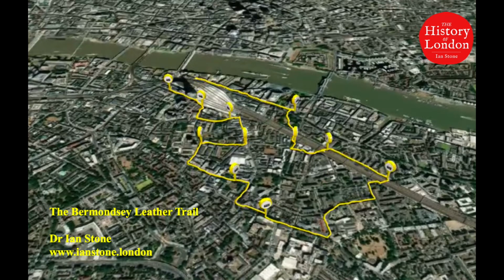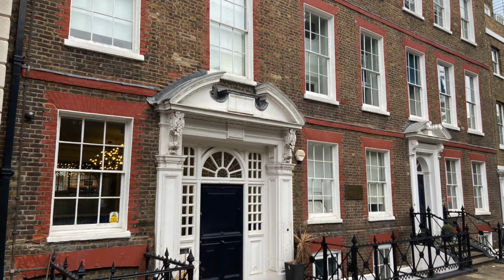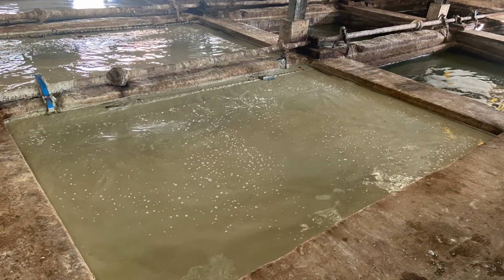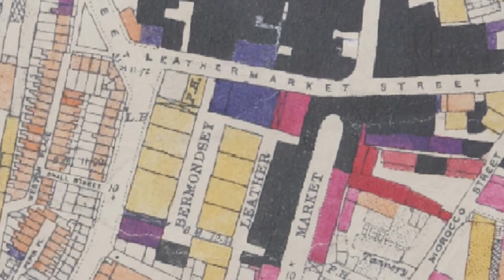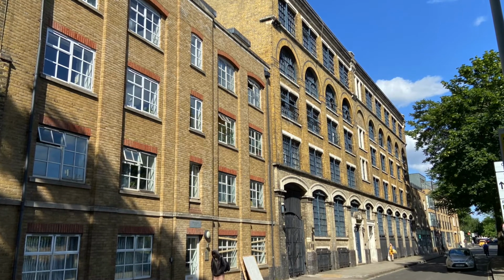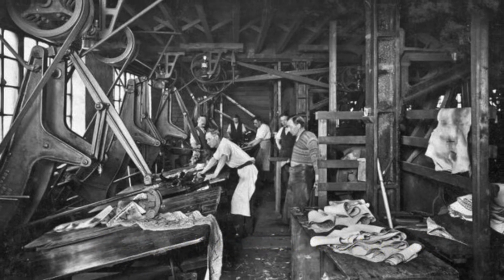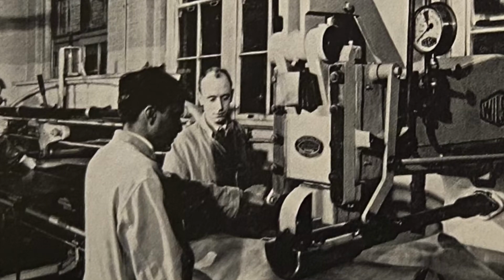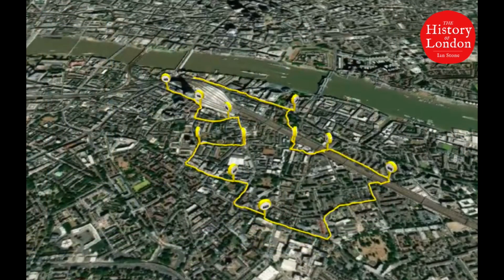Bermondsey Leather Trail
Bermondsey, in south London, was once the largest leather producing district in Britain. In this video, I walk around Bermondsey looking for traces of this former industry. The walk forms part of a project to tell the history of the leather trade in the United Kingdom. If you have any photos, documents, or memories that might be useful for that project, then please do get in touch in the comments below.